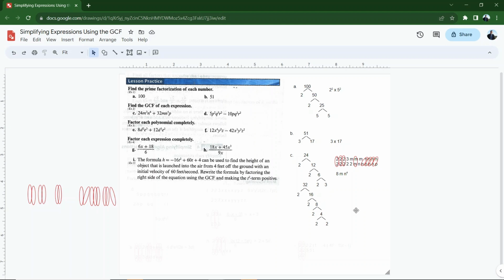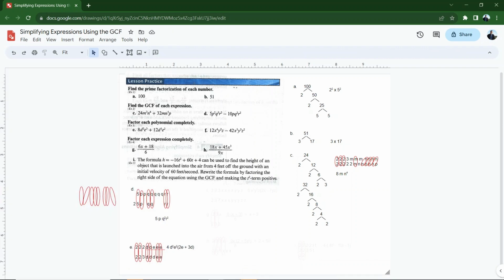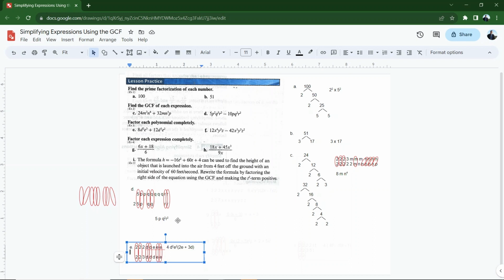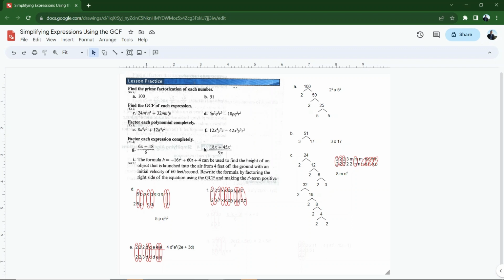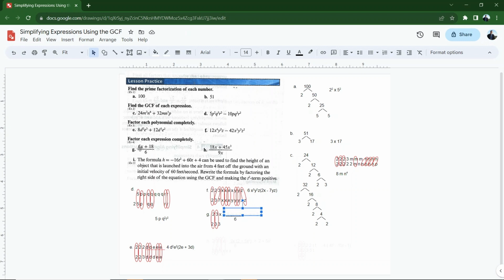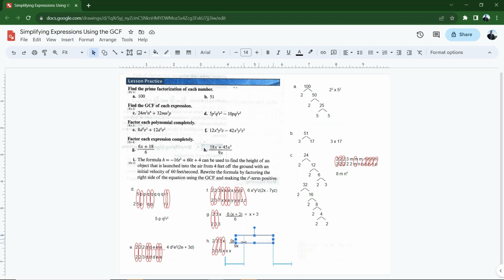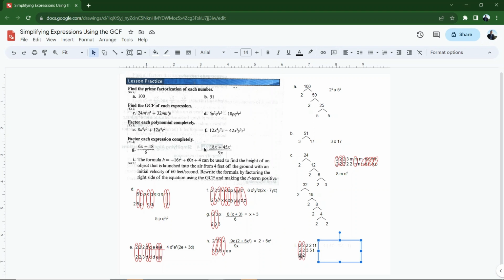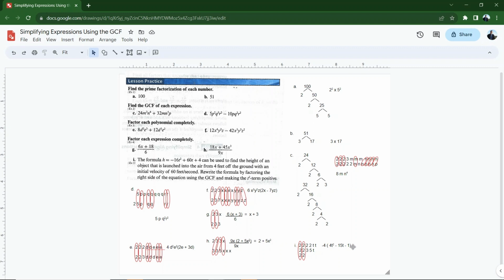Saxon Algebra Lesson 38 Video 2: Simplifying Expressions Using the GCF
In this video you will learn about simplifying expressions using the GCF.